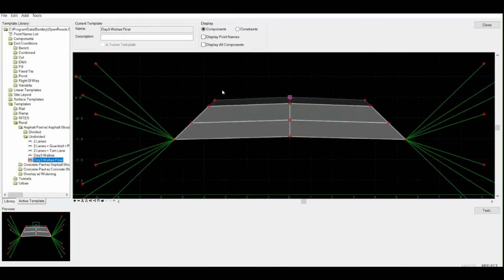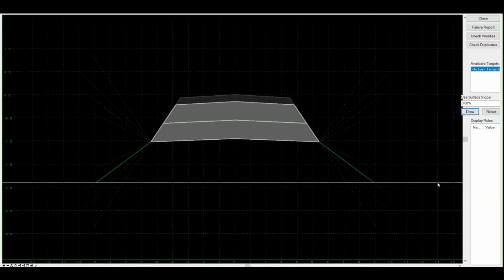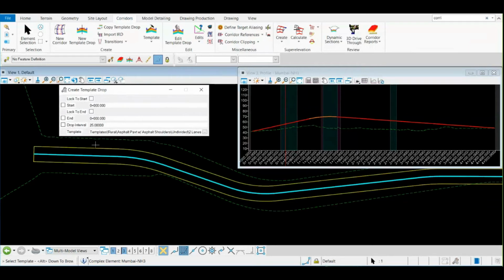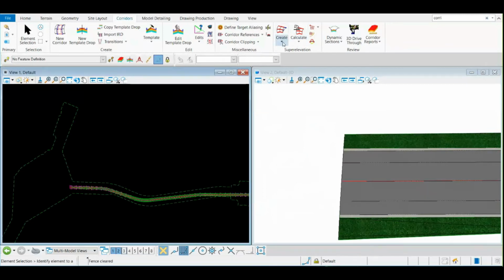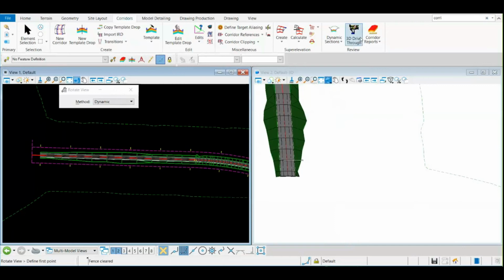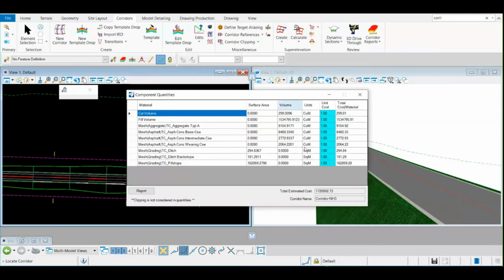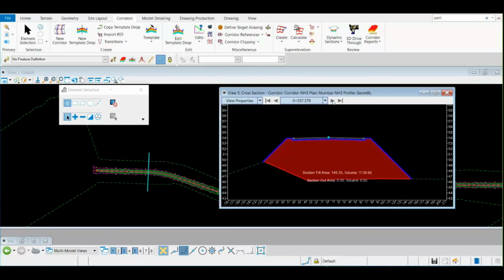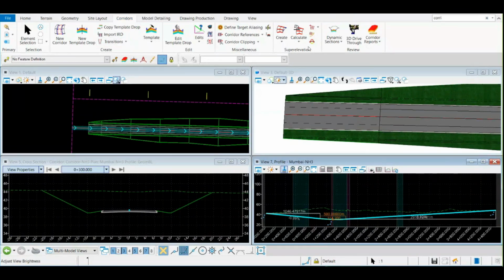Open Roads Designer: Corridor Modelling Part 4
Hello Friends,
This Special Series is made to impart you the knowledge of OpenRoads Designer.

This part of the series deals with Corridor modelling. This will teach you how to generate and model a Corridor of a highway.

OpenRoads Designer is a special Software for Highway and Corridor Design. Its a global change in the field of design in Transportation Engineering.

These tutorials are recorded in Trial Version of the Software and there are some limitations in it but it would do no hindrance from learning you. So learn as quickly as you can.